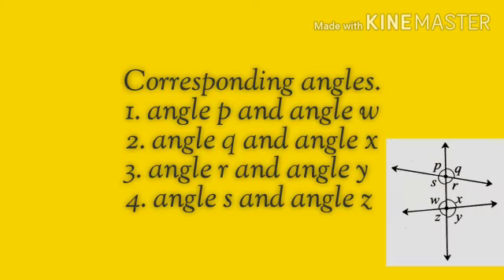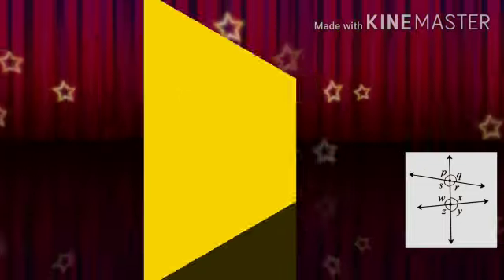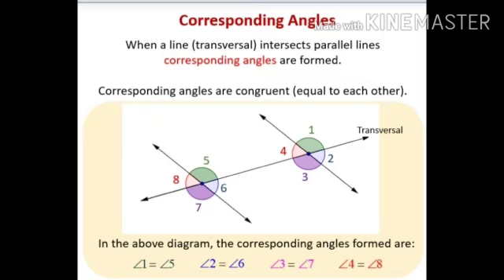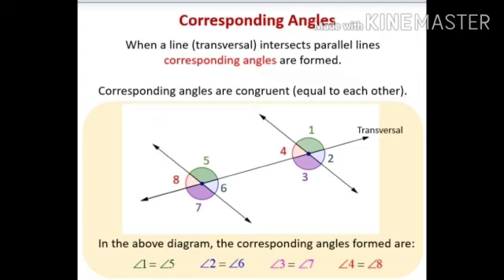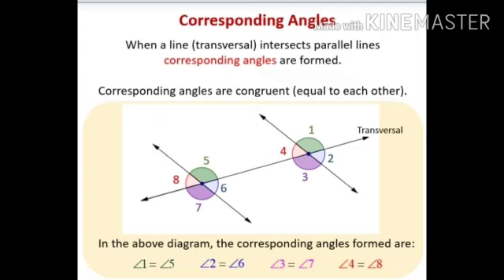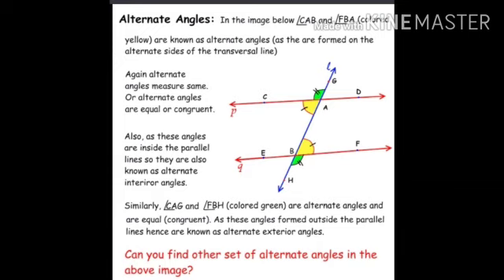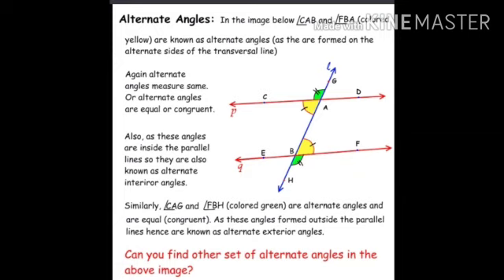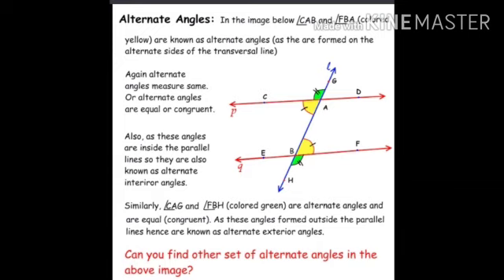25 June 2020